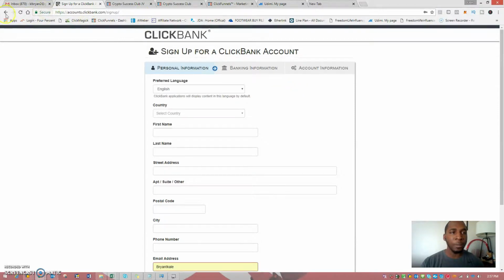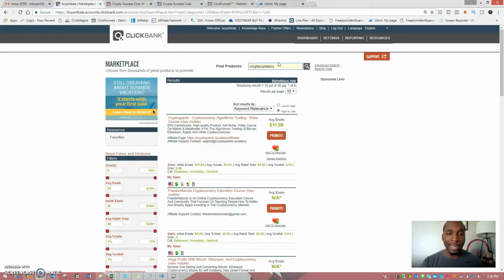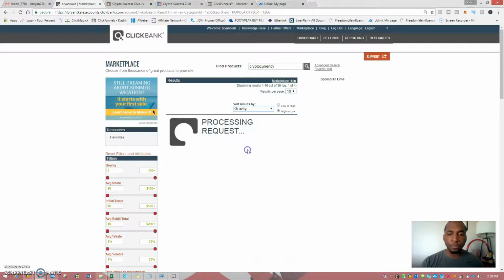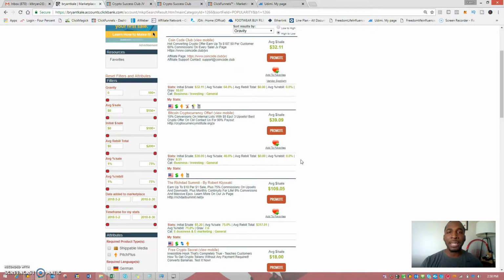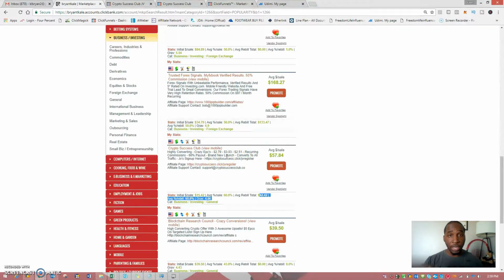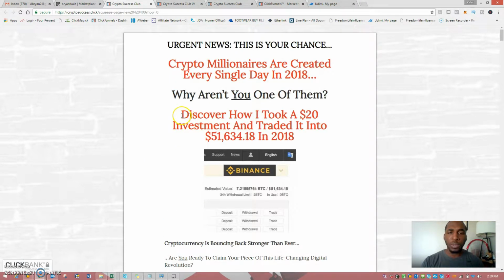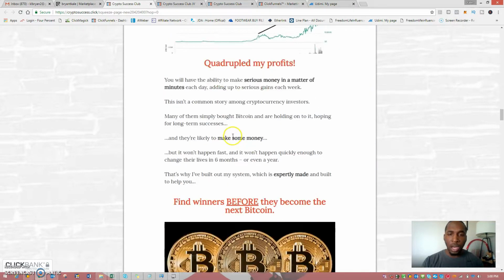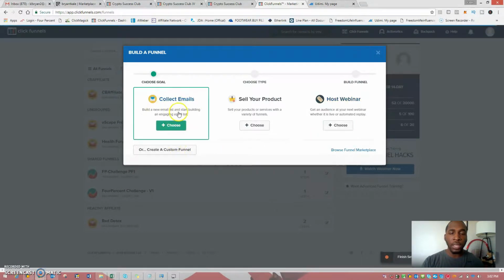CLICKBANK FASTEST Way To Get FIRST Sale! (2018)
★☆★OTHER ONLINE BUSINESS RESOURCES★☆★

Video Description:

In this video, I'll go over my top clickbank sales source, Udimi. I'll explain how Udimi works and how it can generate you clickbank sales FAST in 2018!! I also will go over the whole process you should follow to get you're business started today and get you're first sale!

👉 I answer ALL QUESTIONS AND COMMENTS BELOW